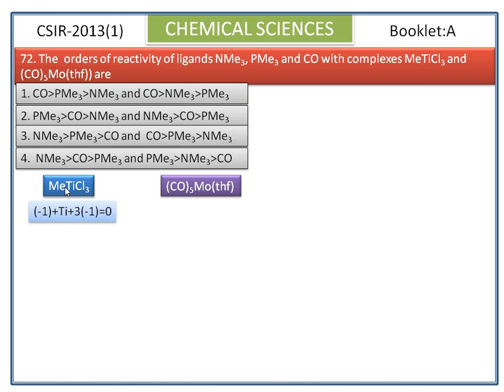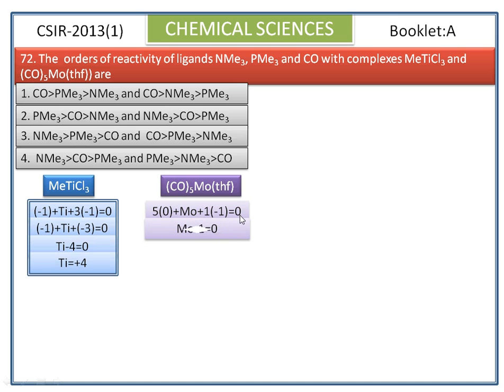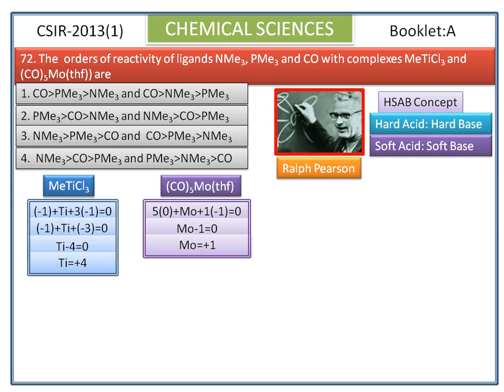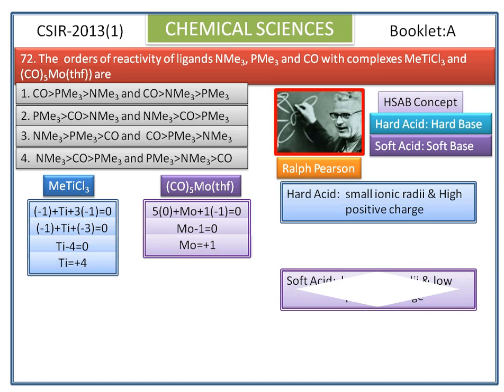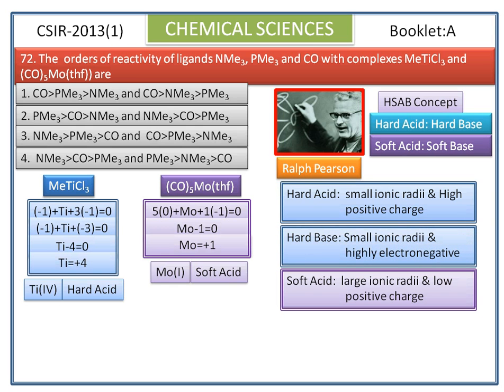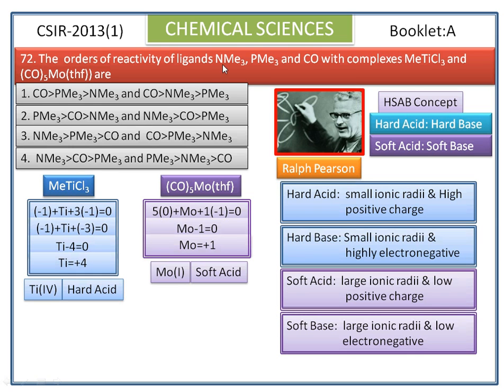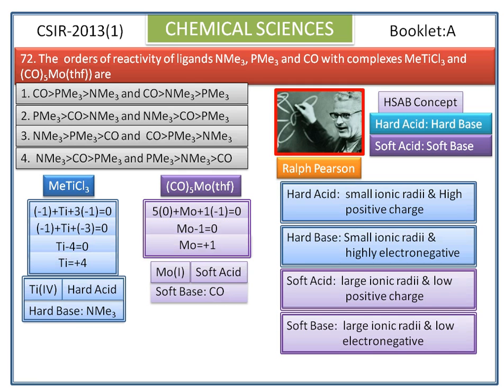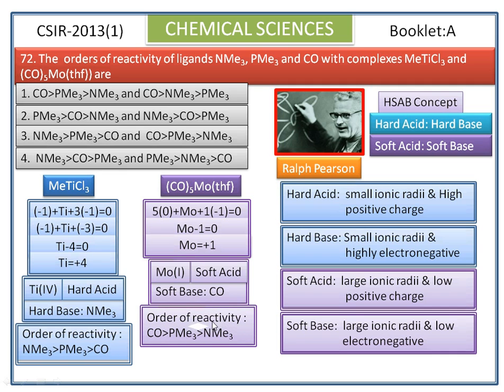HSAB concept-Pearson Concept- Hard Soft Acid Base Concept- CSIR UGC Chemistry answer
CSIR-2013(1) Chemical Science- question number 72 (booklet:A)